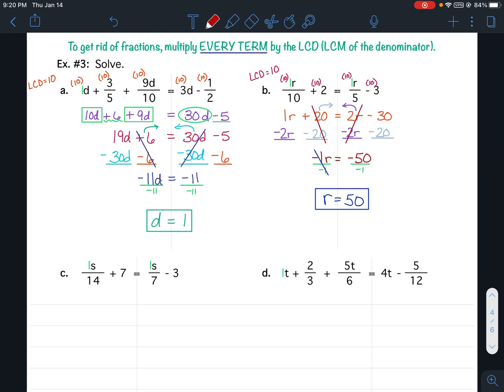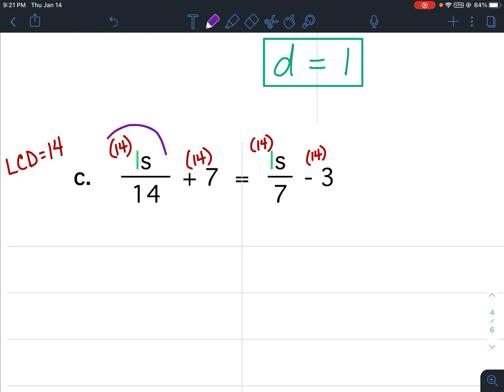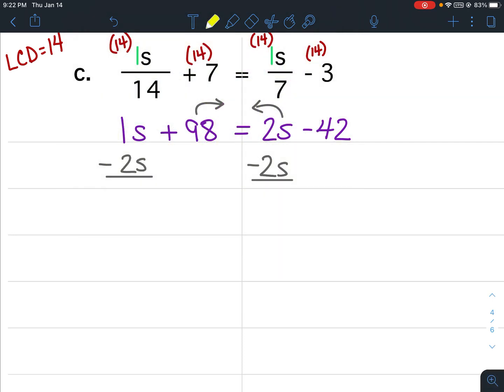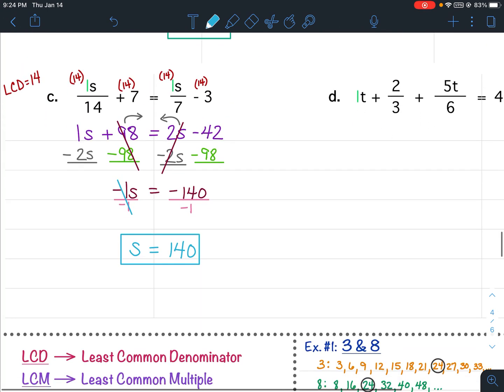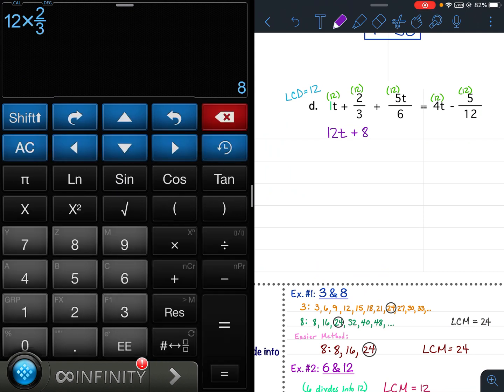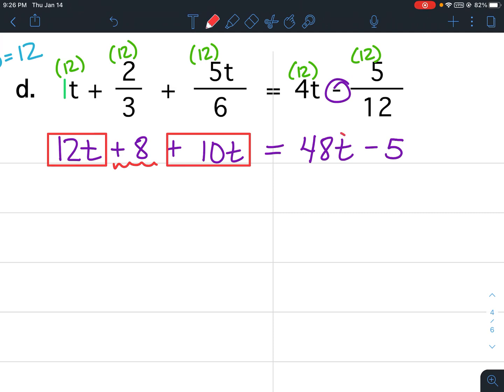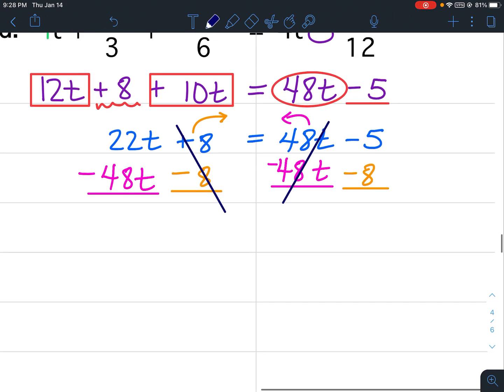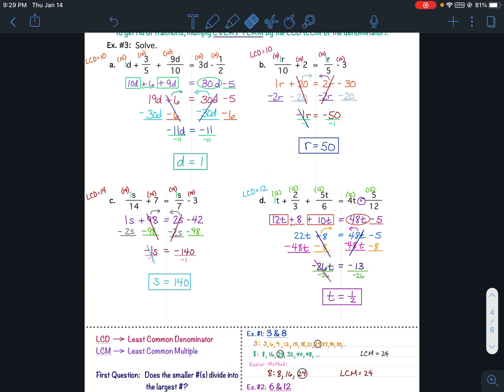Solve Multi-Step Equations (8) NOTES: Ex. #3 c.-d.